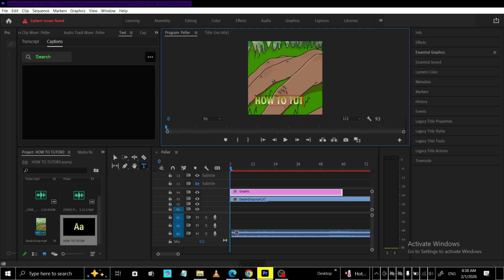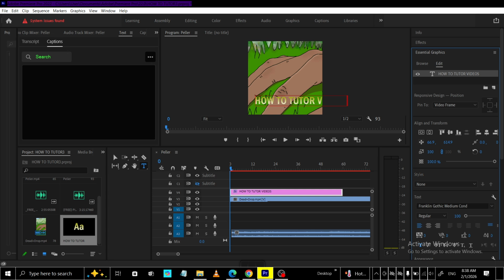How to Make Reels Captions Aesthetic in Premiere Pro 2026 (Quick & Easy)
In this comprehensive tutorial, you'll discover how to elevate your social media presence by creating aesthetically pleasing captions for your reels using Premiere Pro. Perfect for content creators and marketers alike, this video will guide you through the essential tools and techniques needed to enhance text elements in your videos.

By watching this video, you'll learn how to apply custom fonts, colors, and effects to your captions, ensuring they capture your audience's attention. Watch till the end to see practical examples and start transforming your reels today!